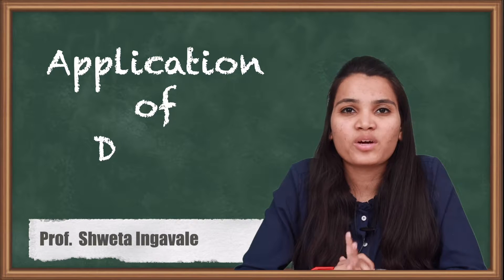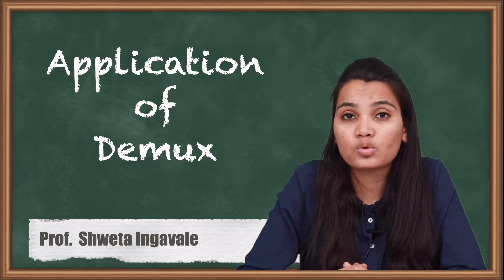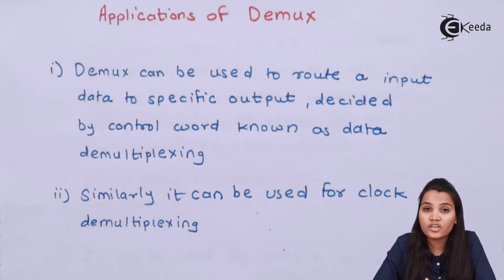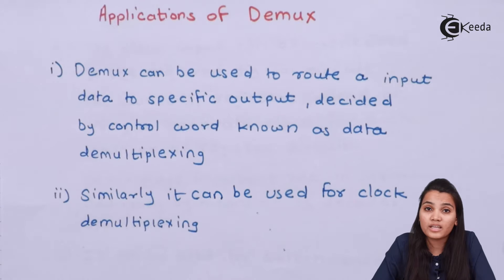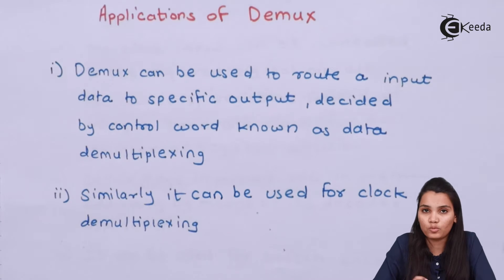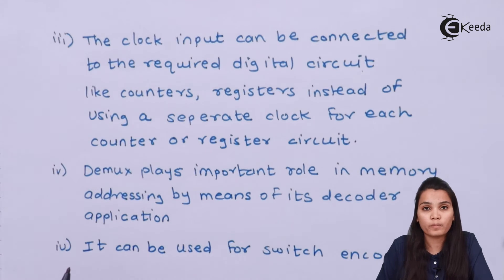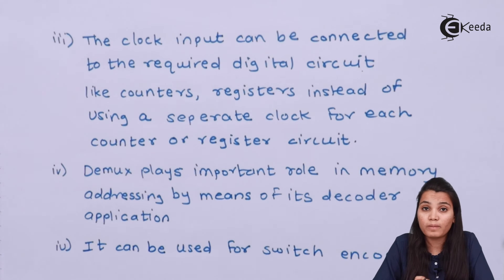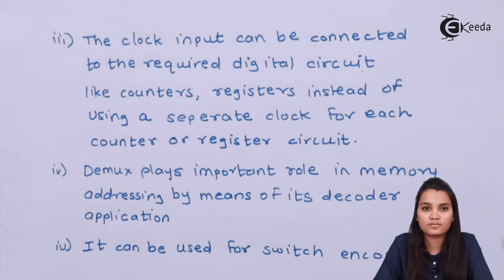Application of Demux - Combinational Logic Circuits - Application of Electronics Class 12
Application of Demux Video Lecture from Chapter Combinational Logic Circuits of Subject Application of Electronics Class 12 Subject for HSC, CBSE Students.

Combinational Logic Circuits
Combinational Circuits
Application of Electronics Class 12
Application of Electronics
Electronics Class 12
Class 12 Electronics

Happy Learning : )